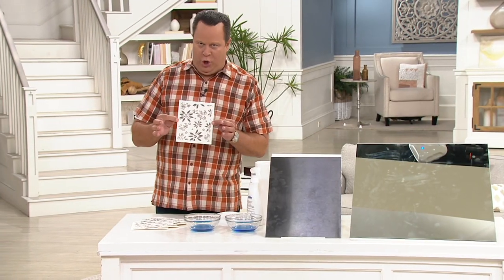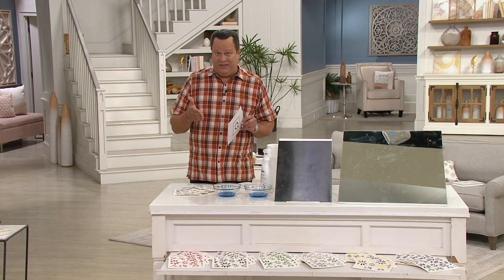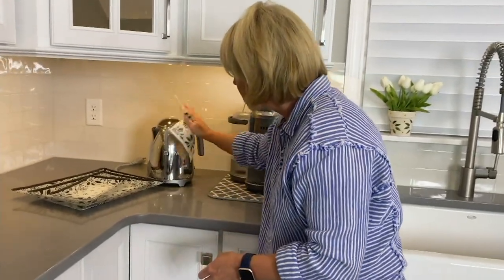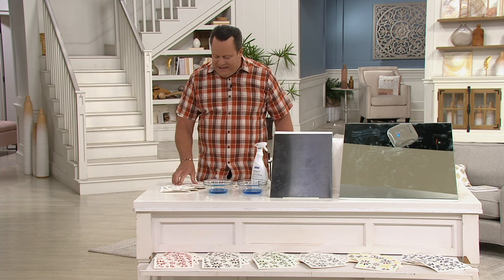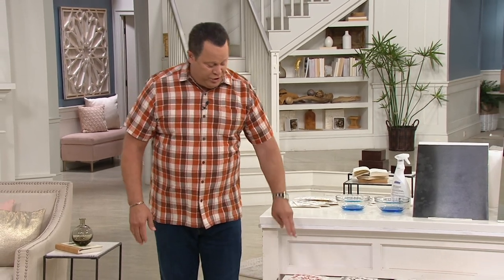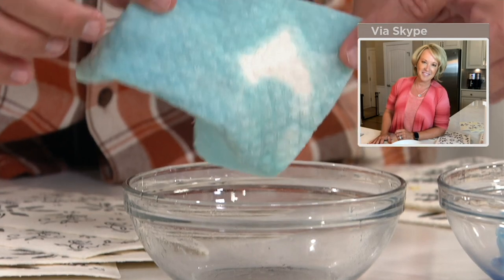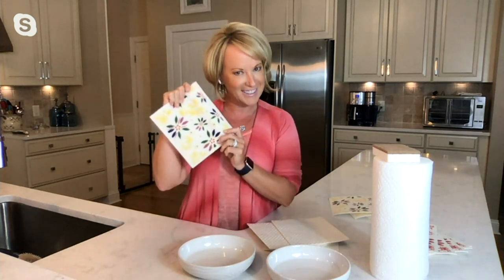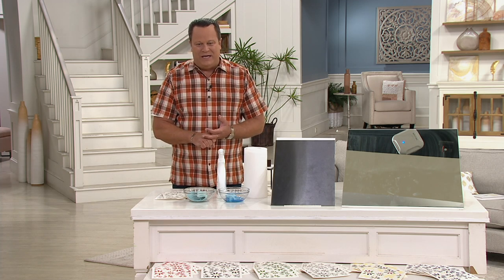Tara at Home Set of 5 Swedish Dish Cloths on QVC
Tara at Home Set of 5 Swedish Dish Cloths

Transform your home from sullied to spic-and-span with these Swedish cleaning cloths. Ready to tackle just about any task, they're perfect for wiping up spills,  washing dishes, polishing silverware, and more. From Tara at Home.